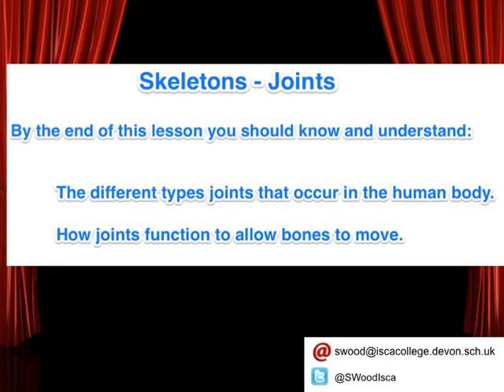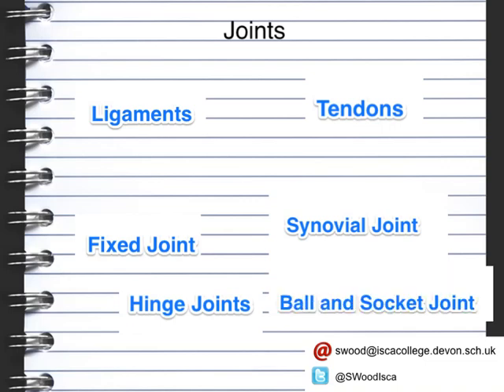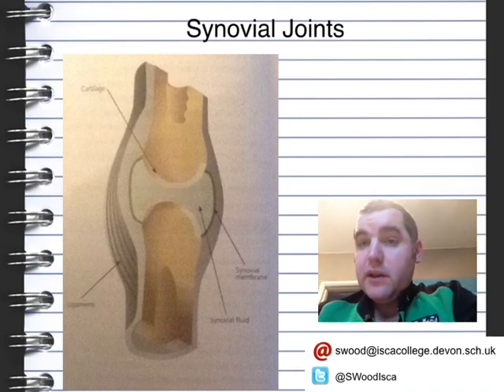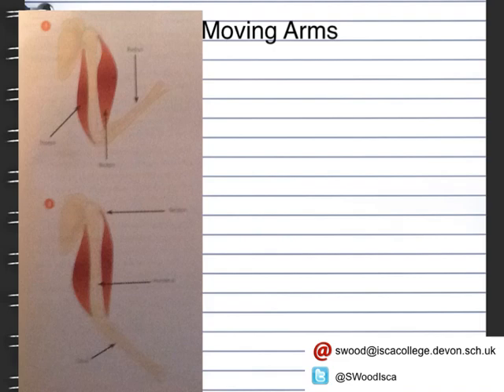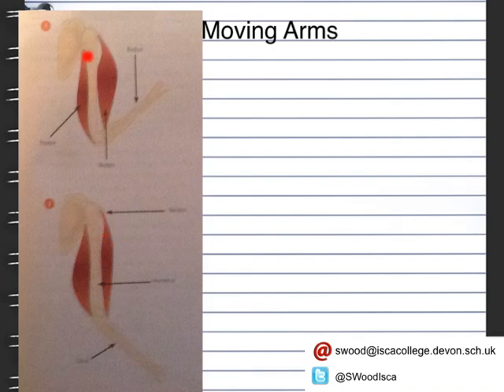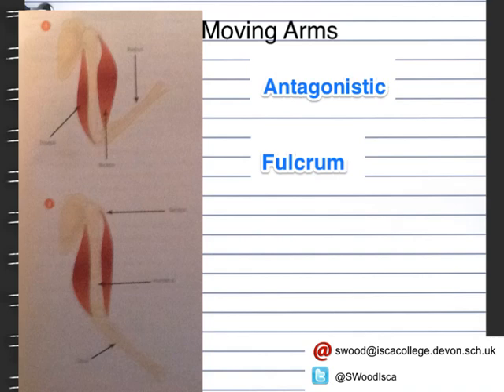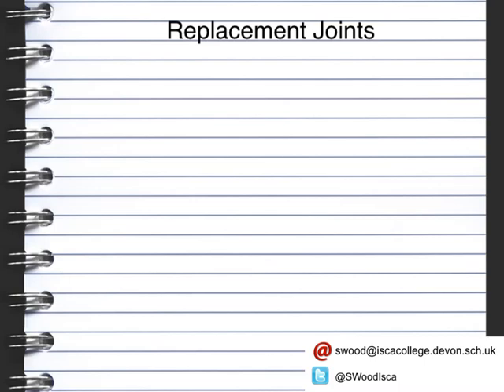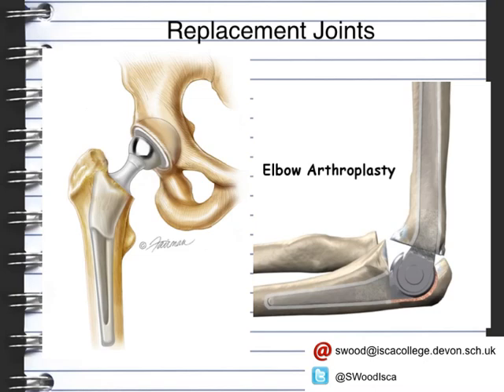B5 Lesson 2 Skeletons Joints OCR Gateway